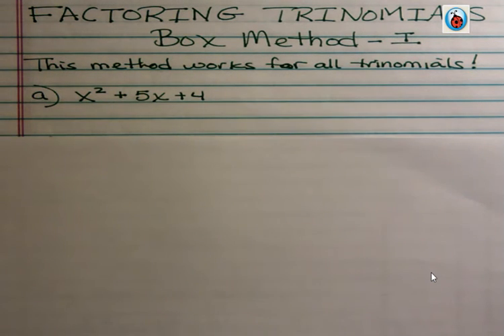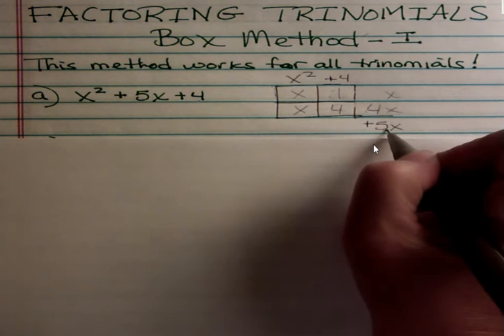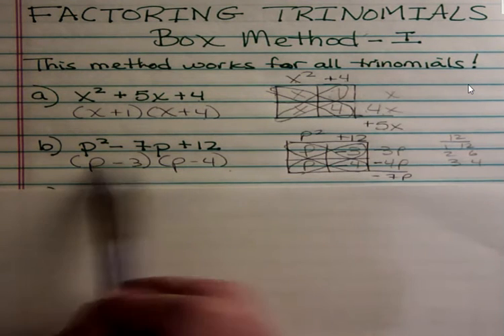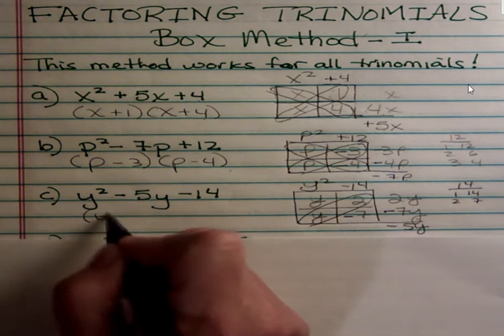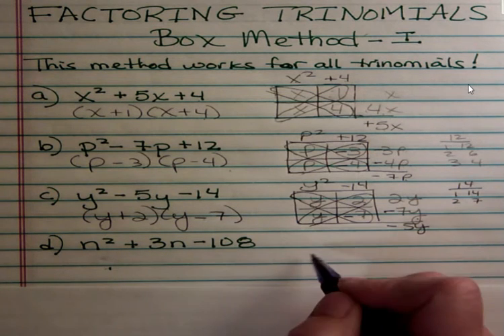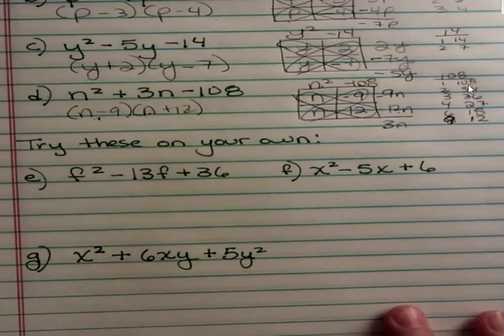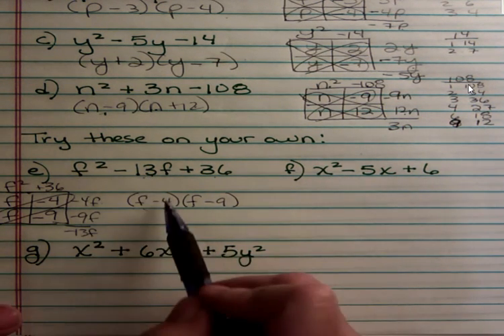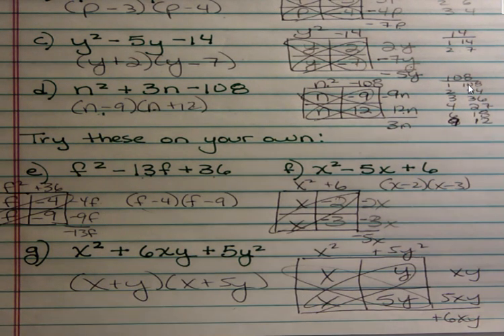Factoring Trinomials Box Method Part1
Factor trinomials where the leading coefficient is 1.